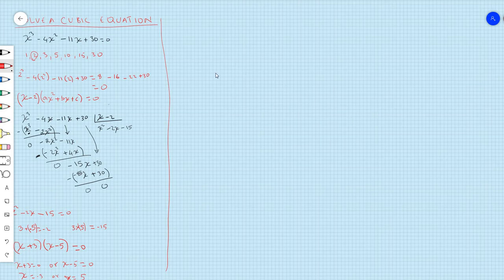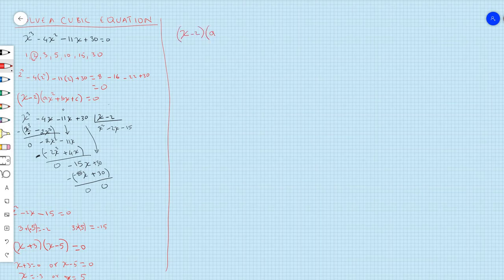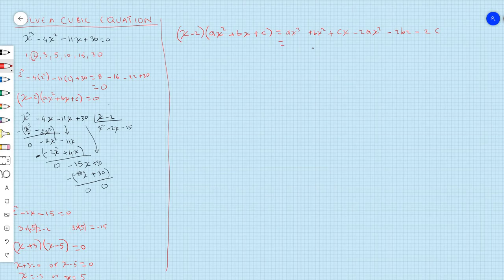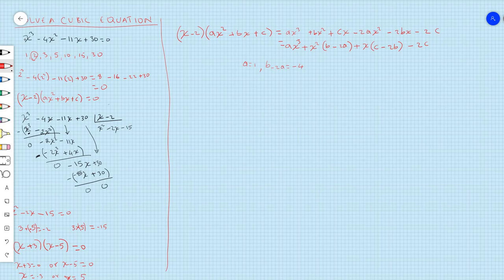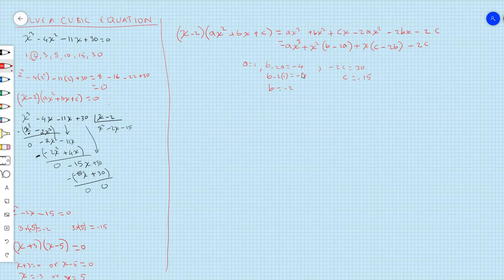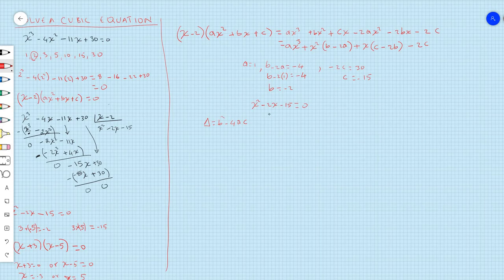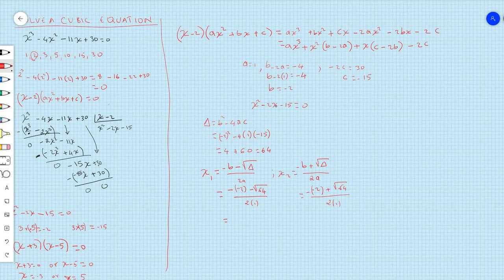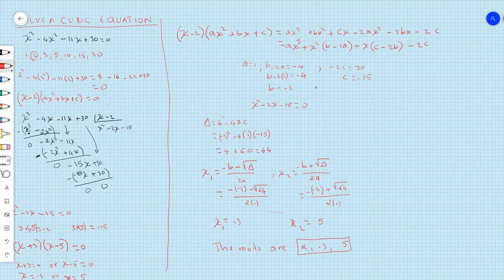How to Solve a Cubic Equation - Part 2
This video Describes how to solve for the roots of a cubic equation (aX^3 + bX^2 +cX + d) using the multiples of the constant "d". Plug any of the multiples of "d" in the equation to see if the result is zero. if so, then that's one of the roots of the equation. Then use factorization to solve for the quadratic equation associated with the cubic equation, then solve for the 2 other roots.